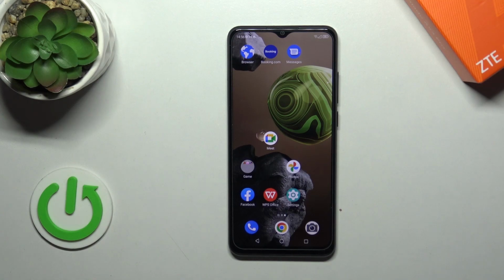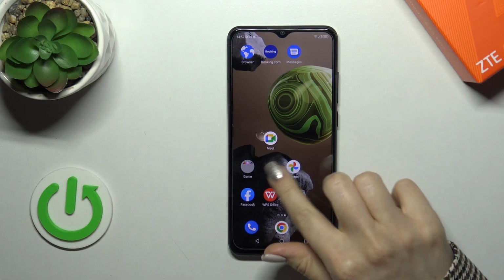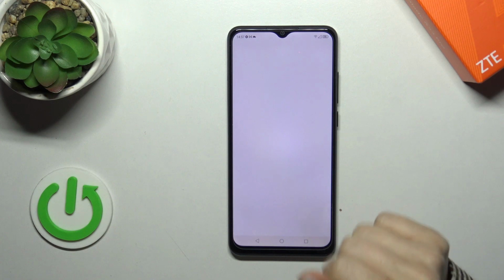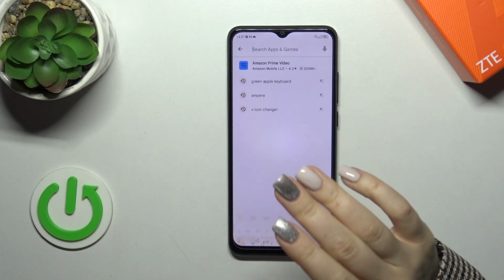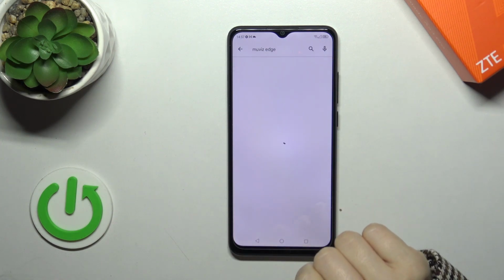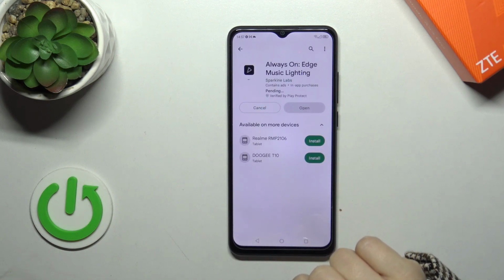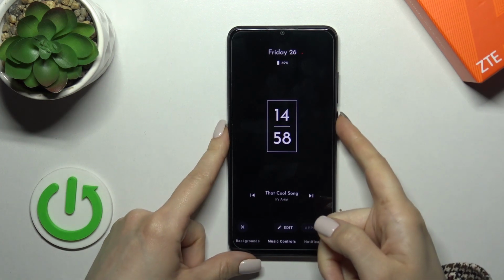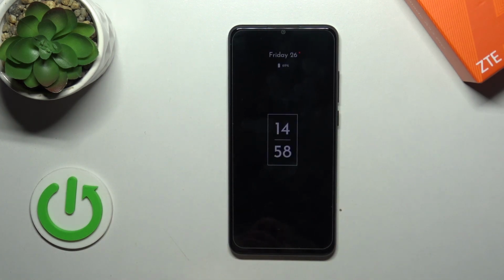How to Turn On the Always On Display Feature via Muviz Edge App on ZTE Blade A53 Pro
Unlock a stunning visual experience on your ZTE Blade A53 Pro by enabling the Always On Display feature through the Muviz Edge app! In this captivating video tutorial, we'll guide you through the step-by-step process of enabling and customizing the Always On Display feature on your device. With Muviz Edge, you can transform your device's screen into a dynamic and informative display that showcases useful information such as time, date, notifications, and more, even when your phone is in sleep mode. Discover how to access the Muviz Edge app, navigate through its intuitive settings, and personalize yours Always On Display to match your style and preferences.

How to enable the AOD option on ZTE Blade A53 Pro? How to activate the Always On Display option on ZTE Blade A53 Pro? How to install and use the Muviz Edge app on ZTE Blade A53 Pro?